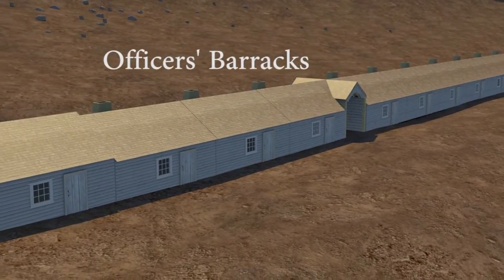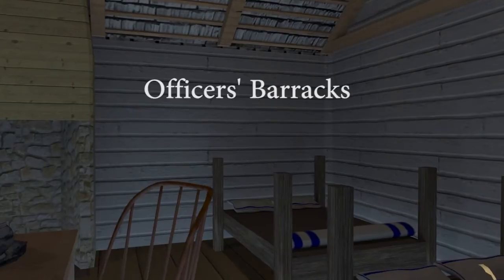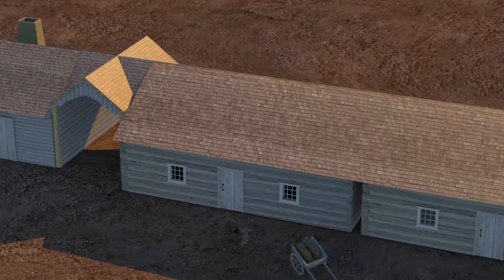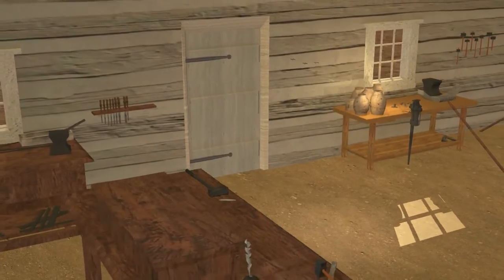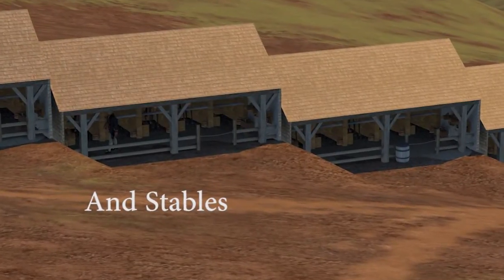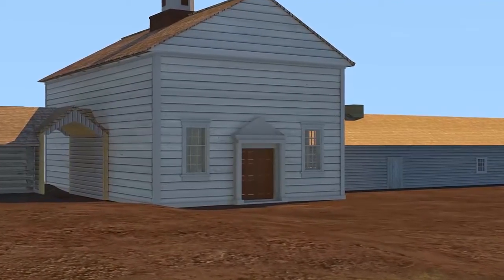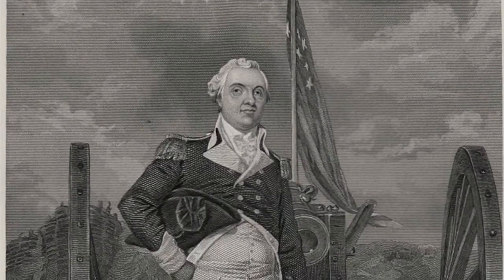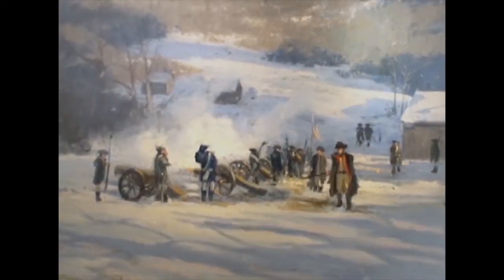In Quarters Comfortable and Clever: The Continental Army at Pluckemin, New Jersey 1778-1779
During the winter of of 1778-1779, General Henry Knox commanded America's first institution to train military officers. This facility, located in Pluckemin, New Jersey, is a precursor to the United States Military Academy at West Point.

This presentation was made possible by a grant from the New Jersey Council for the Humanities, a state partner of the National Endowment for the Humanities. Any views, findings, conclusions or recommendations expressed in this presentation do not necessarily represent those of the National Endowment for the Humanities or the New Jersey Council for the Humanities.

With support from the Somerset County Board of Chosen Freeholders, the Somerset County Cultural and Heritage Commission, and the Somerset County Open Space, Recreation, Farmland and Historic Preservation Trust Fund.